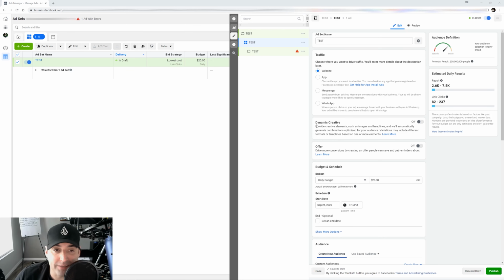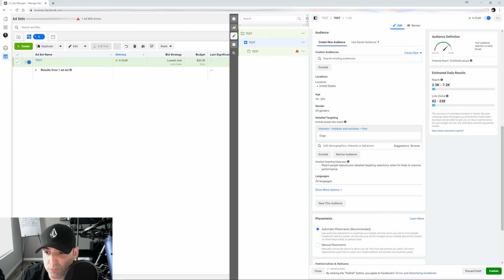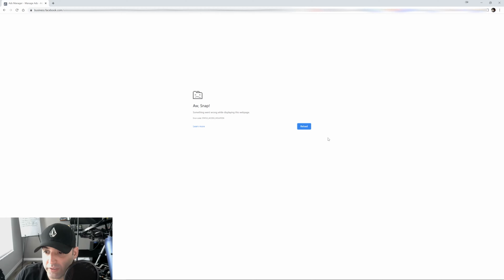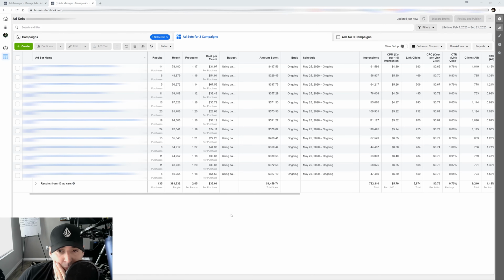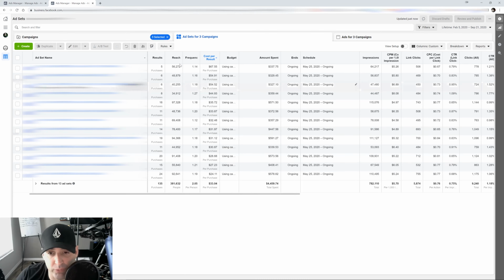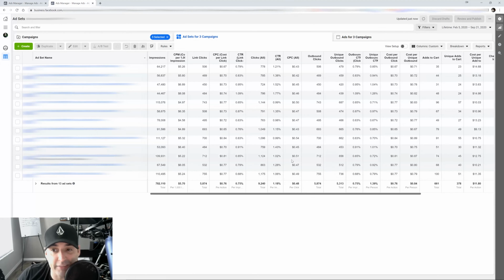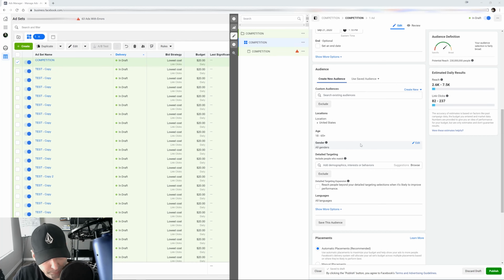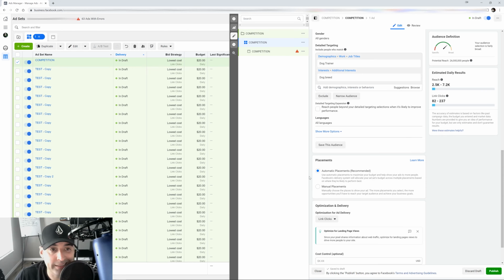Single vs Group Interest Targeting - Facebook Ads Targeting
In this  Facebook targeting Facebook ads tutorial I talk about single vs group interest targeting on Facebook Ads. The difference between the two along with the advantages and disadvantages of using single broad interest targeting vs group targeting and I even go into some insights about scaling.

If you watch all the way until the end I even show you how I personally make my Facebook ads targeting even more powerful by using both and narrowing my audiences at the same time.

Facebook ads for beginners and Facebook advertising can be very powerful specially with Facebook ads interest targeting but without the proper set up in place for scaling Facebook ads campaigns can get a bit complicated and  you might be setting yourself up for failure with fb ads and your Facebook marketing or for that matter social media marketing overall.

👉Need Facebook Ads For Your Business? Let's talk